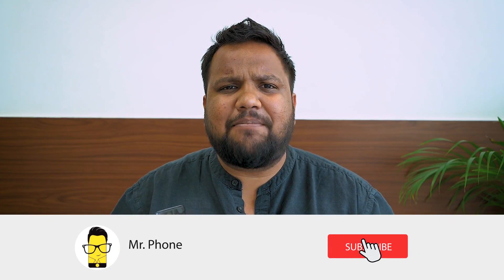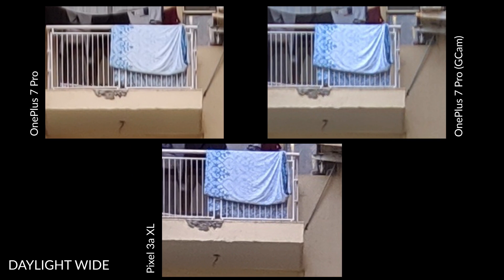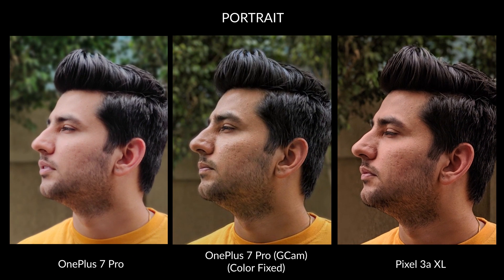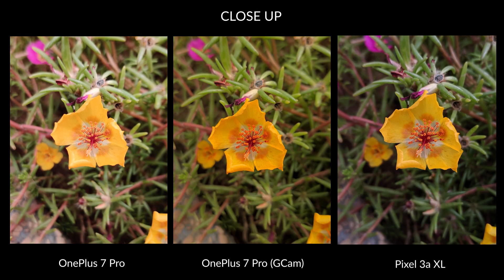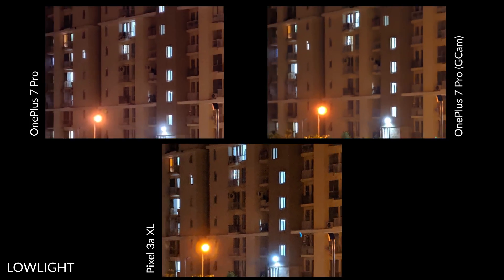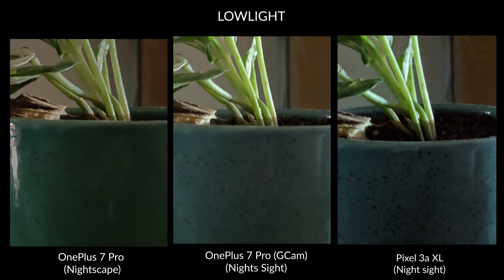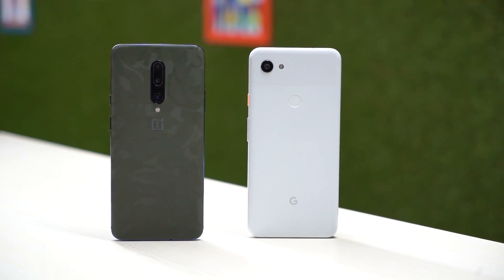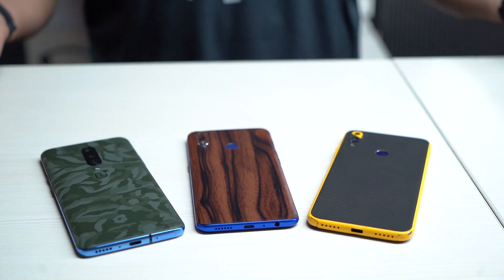OnePlus 7 Pro vs OnePlus 7 Pro GCam vs Pixel 3a XL camera comparison: Google improves everything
During the OnePlus7Pro launch, the company boasted of their class leading DxO mark scores. But, the indian smartphone user doesn't rest until they've used Gcam on it, enter Mr. Phone. Here is just the video you wanted, the OnePlus 7 Pro with GCam compared to the stock camera, and the Pixel3aXL.

Host: Ershad
Editor: Nitesh